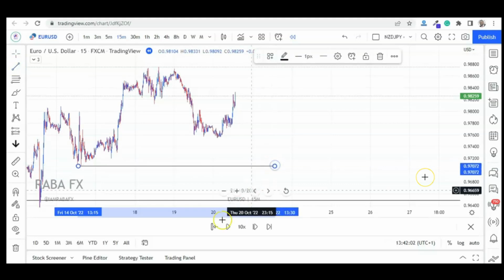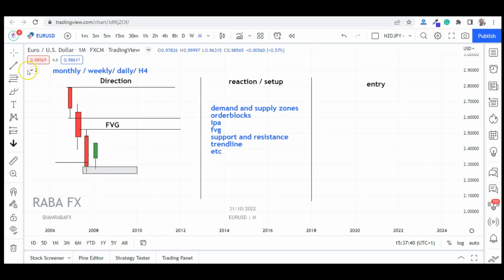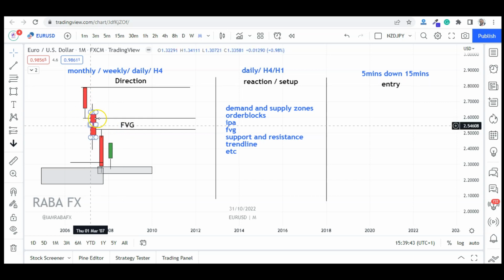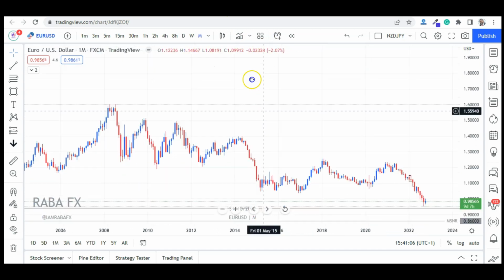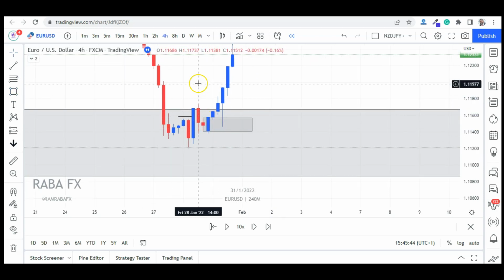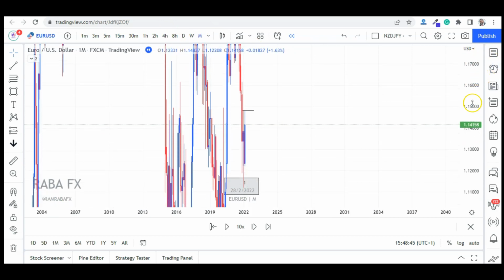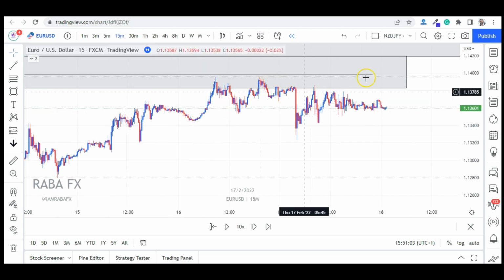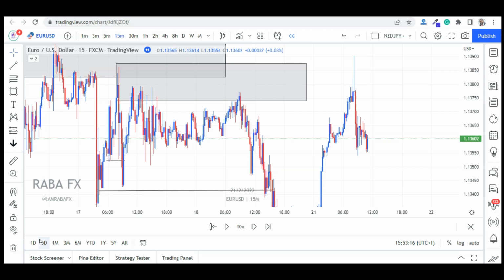Master MULTI TIMEFRAME ANALYSIS Using These Simple TRICK To EARN BIG In Trading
Multi-timeframe analysis is a great skill to help improve your trading. In this, Video, I explained how to use it to make profit in forex